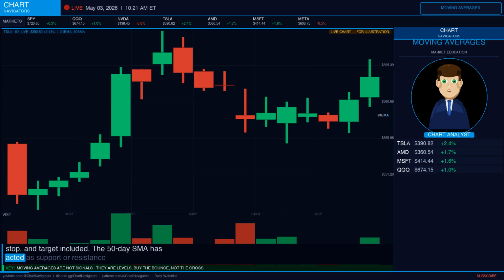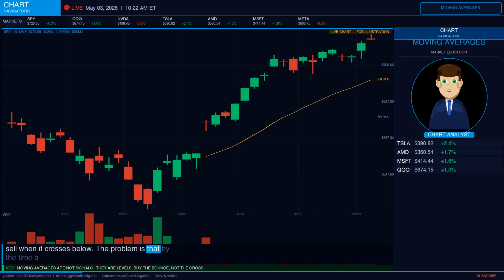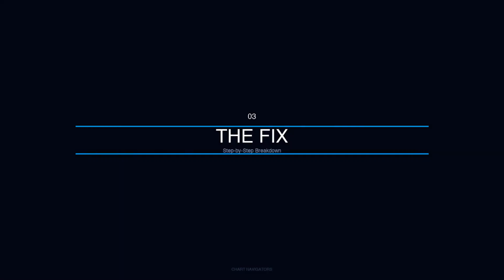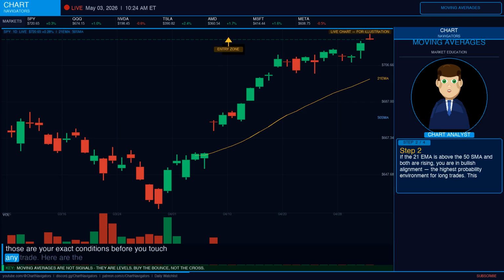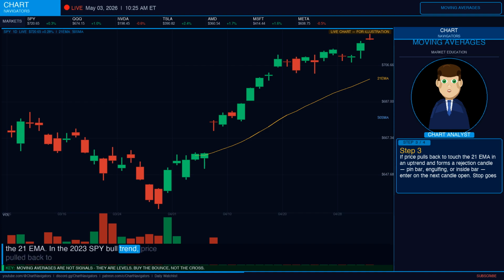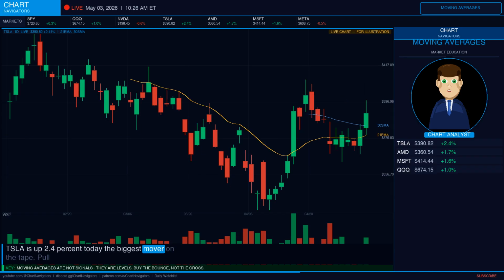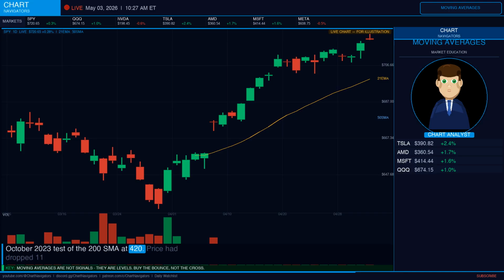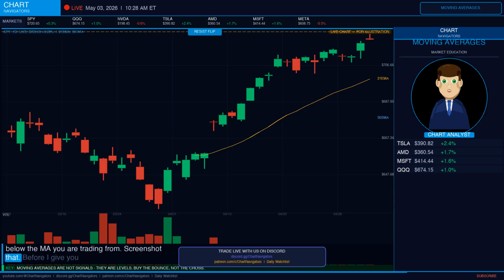You're Using Moving Averages Completely Wrong — Here's What Pros Actually Do | May 03, 2026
99% of traders use moving averages as crossover signals — and lose money doing it.

📌 CHAPTERS
0:00 The core problem
0:30 The framework
2:00 Step-by-step breakdown
3:30 Live chart example
5:00 Key takeaway
5:45 Trade with us